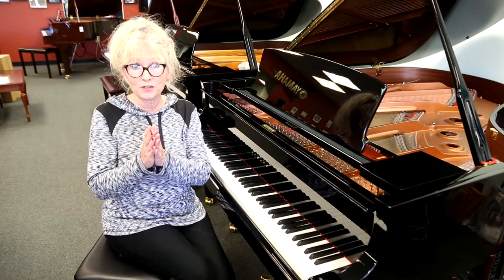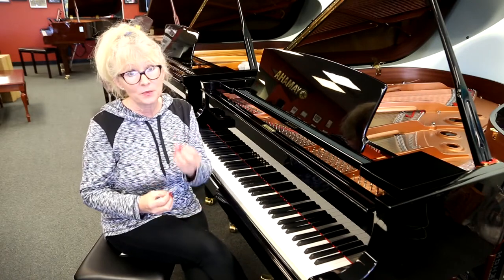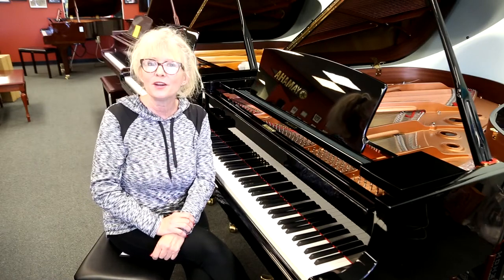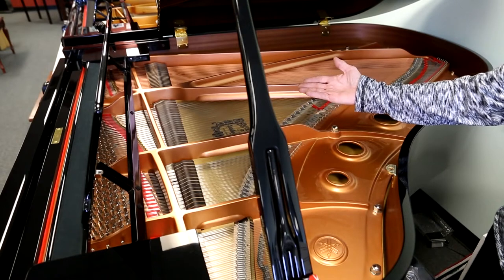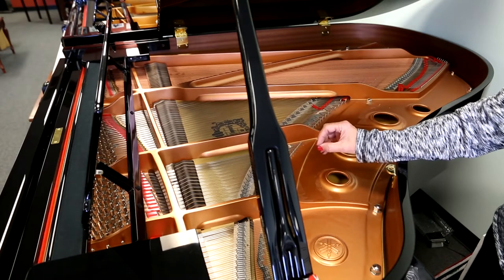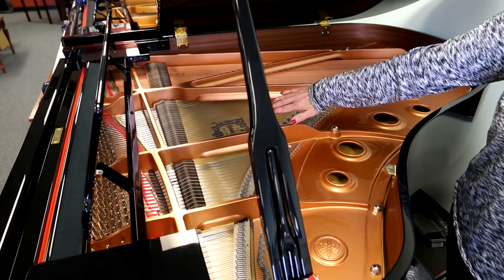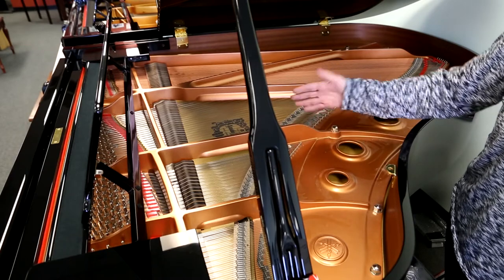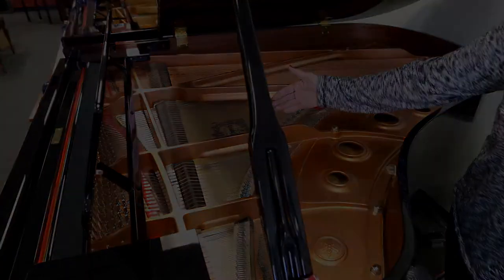Yamaha C3X Conservatory Grand Piano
Come in and see the latest in Conservatory pianos designed by Yamaha.  We are proud to be the authorized dealer for Middle Tennessee, with the largest selection of pianos available.  This is our Yamaha C3X 6'1", grand piano.